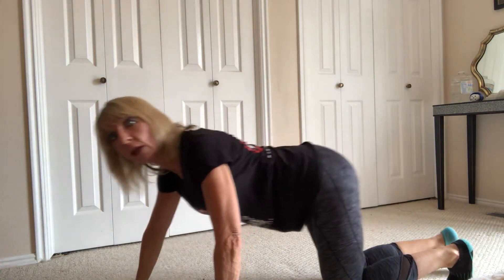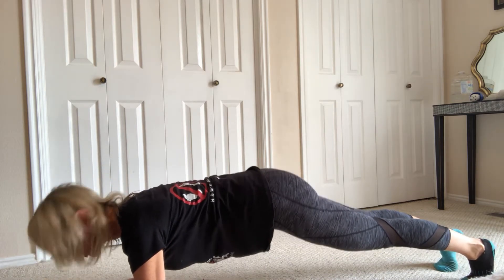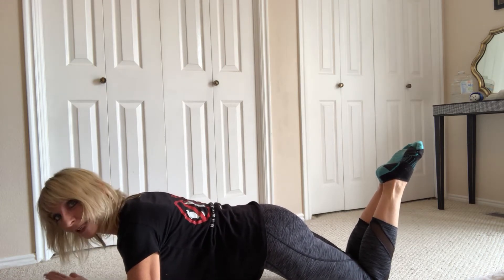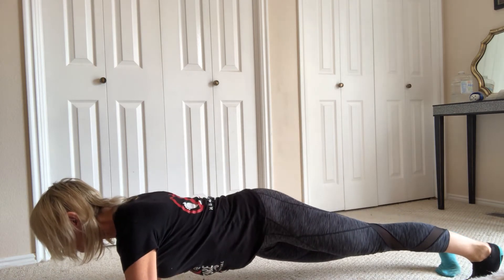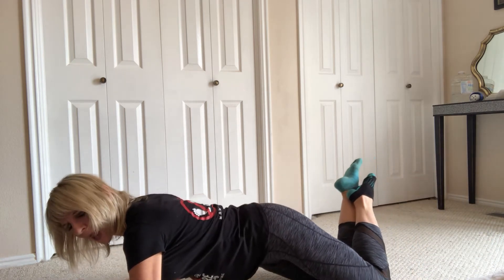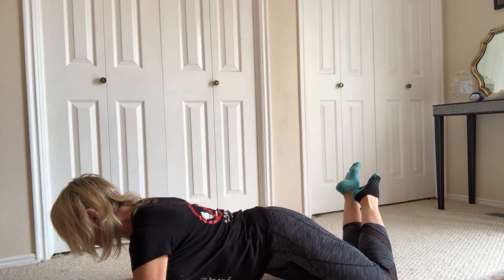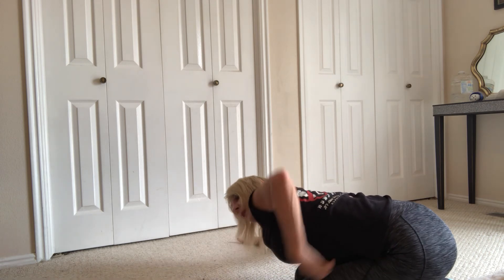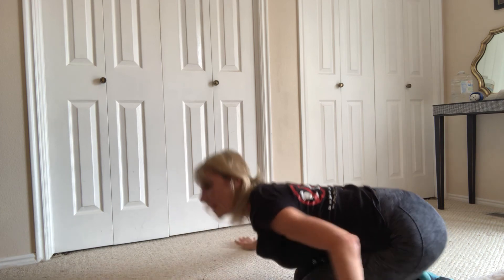Let’s do a proper plank.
Healthy posture now